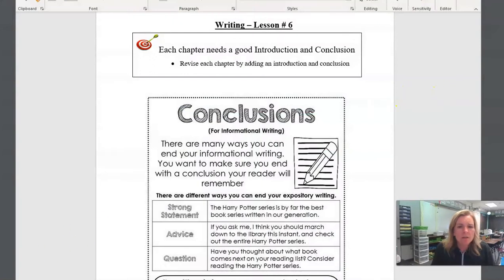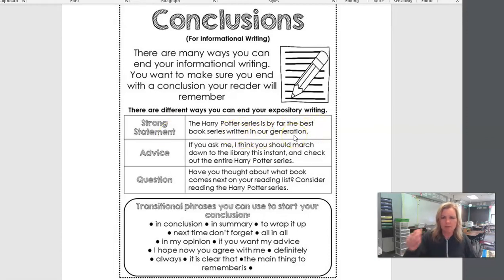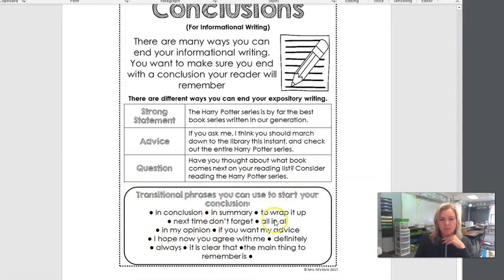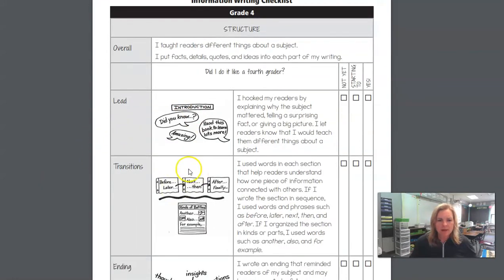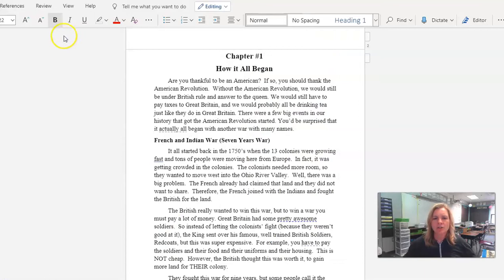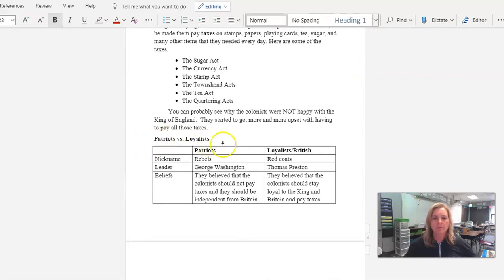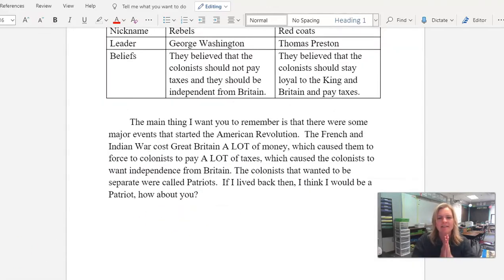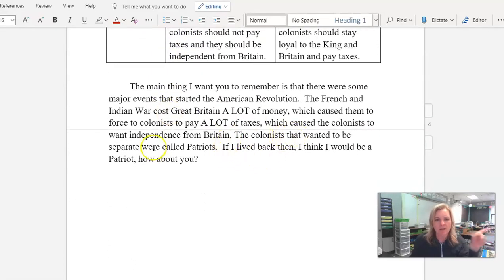4th grade- Writing Lesson #6- Wednesday, May 20